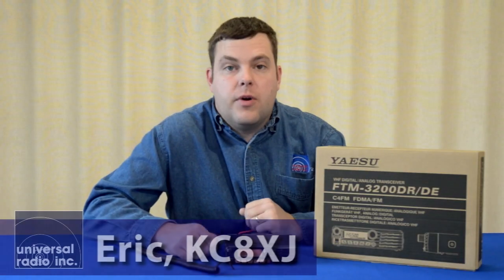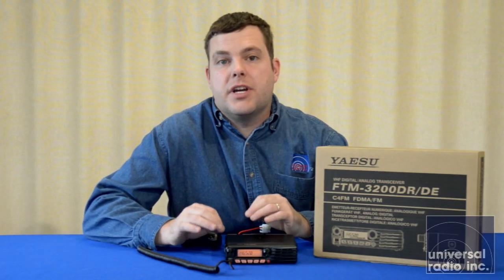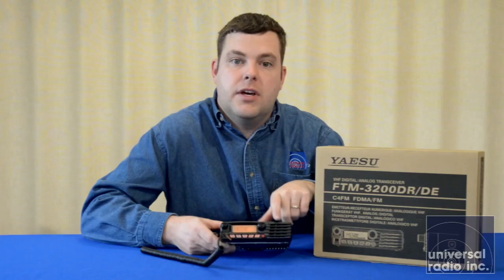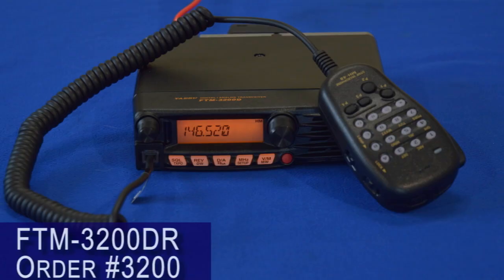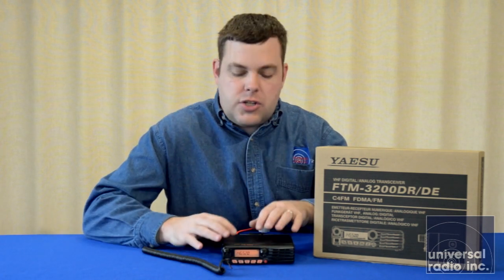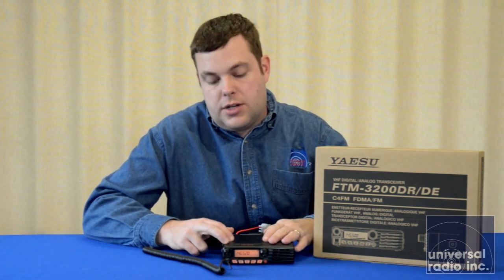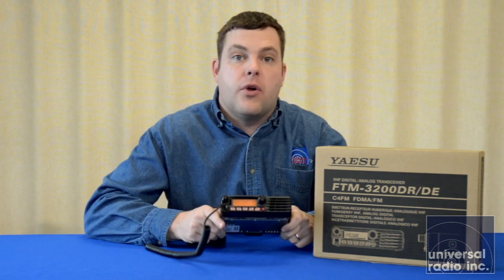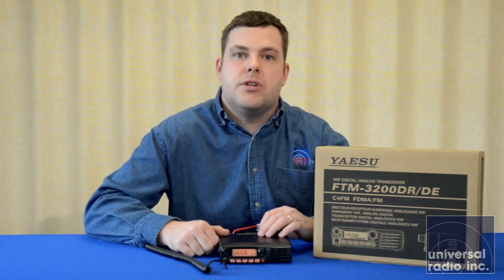Universal Radio presents the Yaesu FTM-3200DR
Eric, KC8XJ discusses some of the details of the new Yaesu FTM-3200DR 2 meter Analog/Digital (C4FM) high power Amateur Radio transceiver.  As always, for full details on this radio and other fine Amateur, Shortwave and emergency communications gear, stop by our web